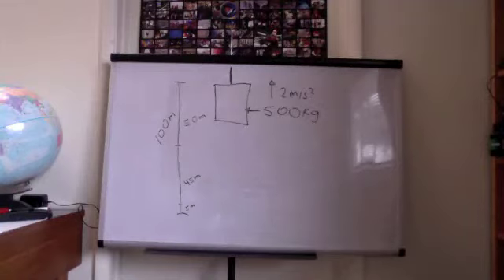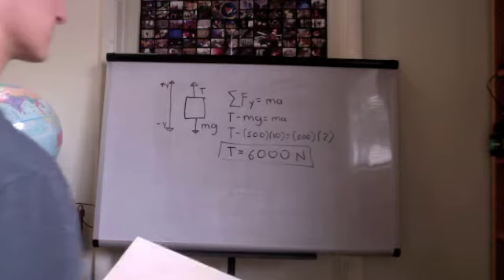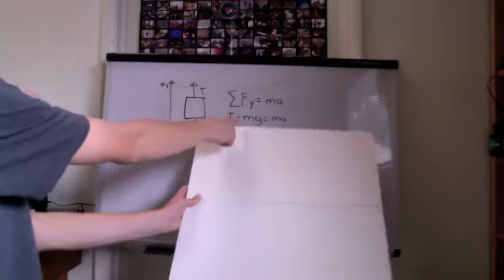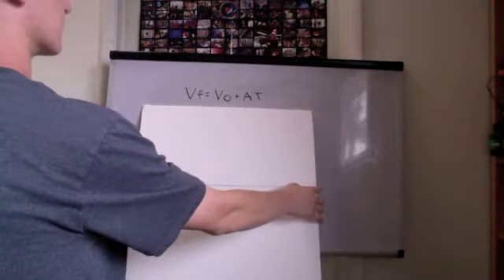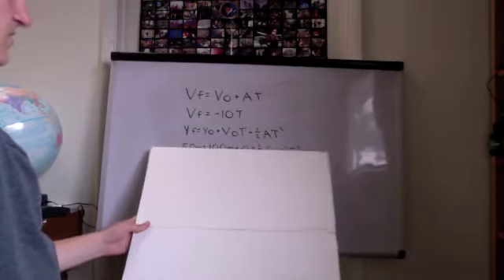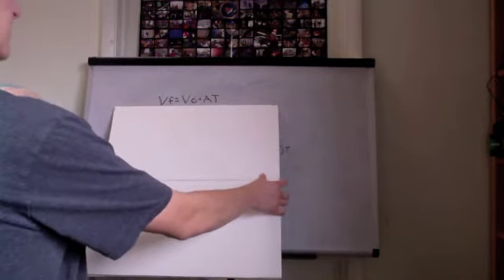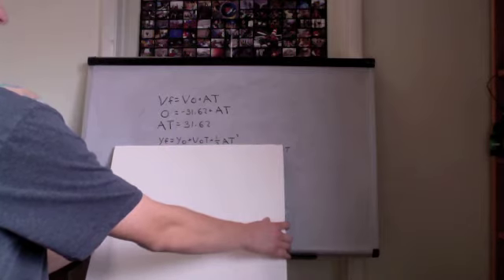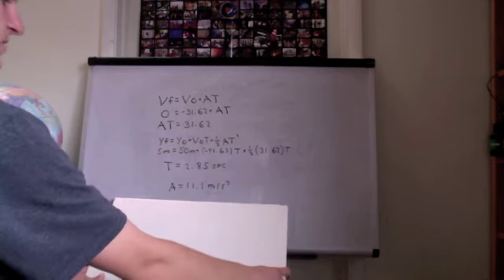Falling Elevator Newton's Laws and Kinematics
solving a falling elevator problem using Newton's Laws and Kinematics